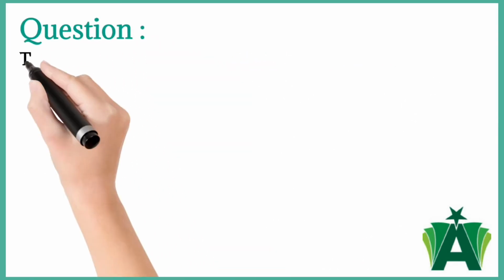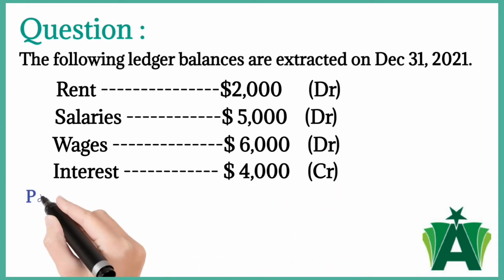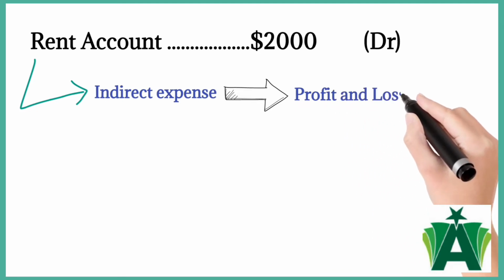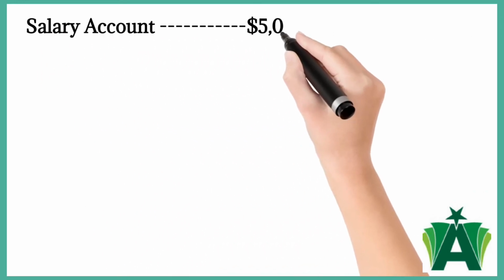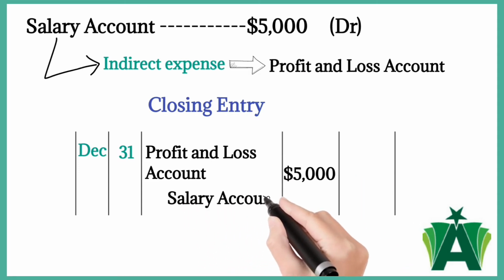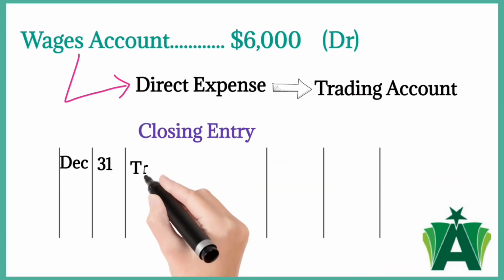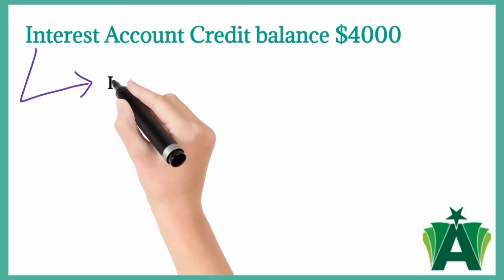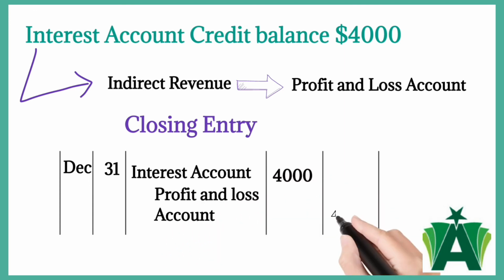Concepts of closing entries in accounting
This video helps you how to make closing entries about expenses and revenue and their effects on the final account.